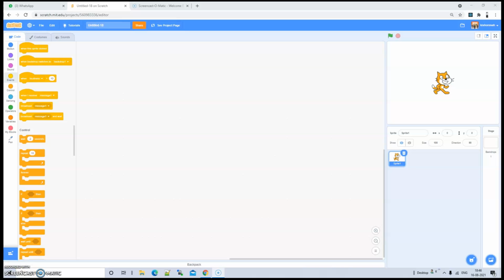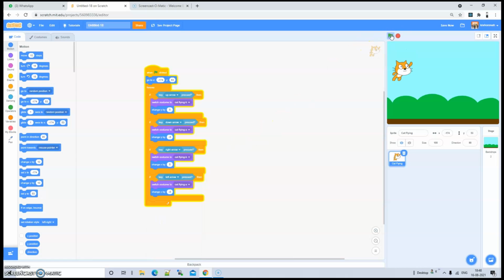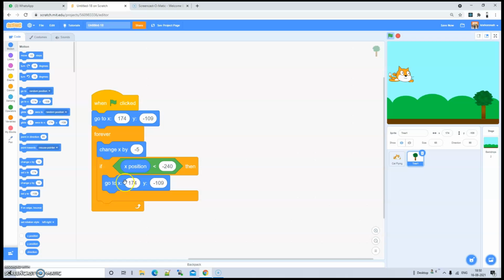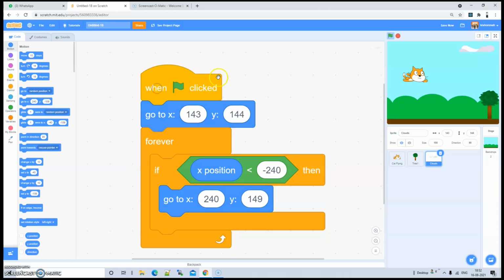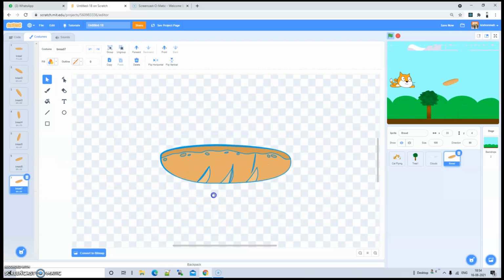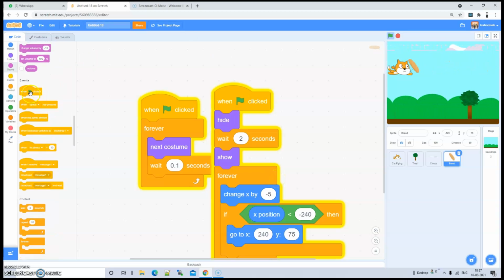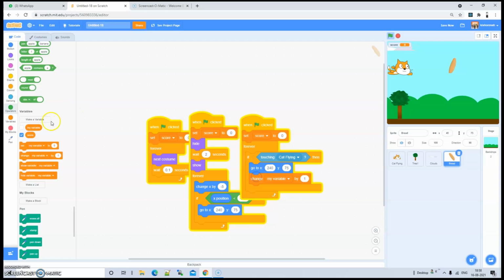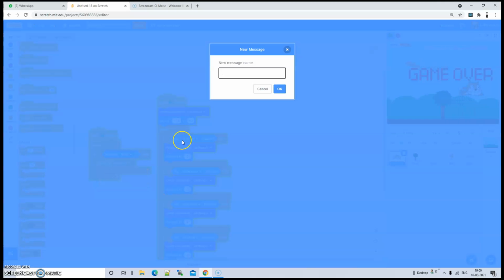how to make cat flying game on scartch